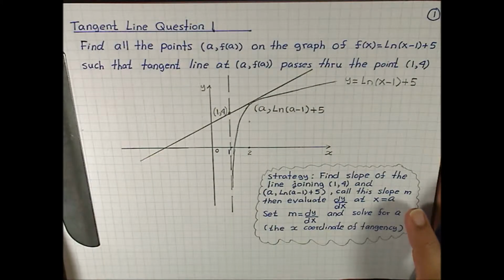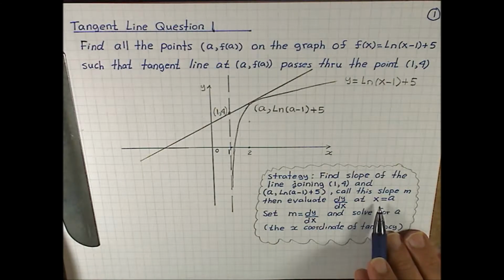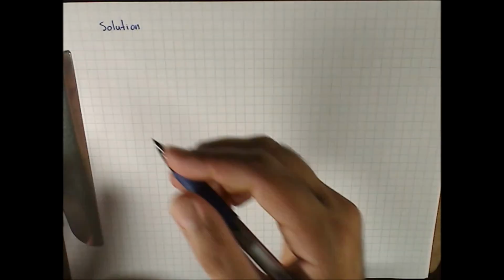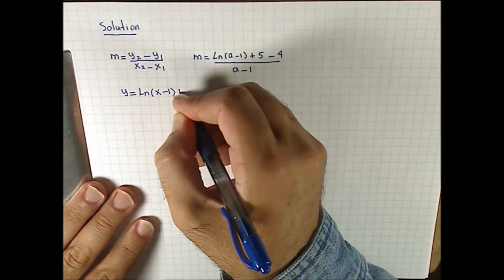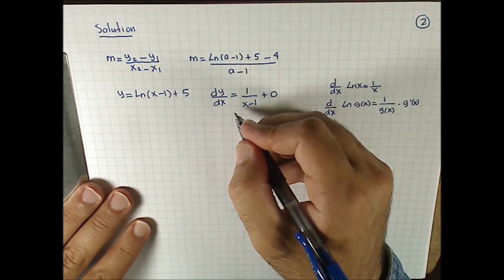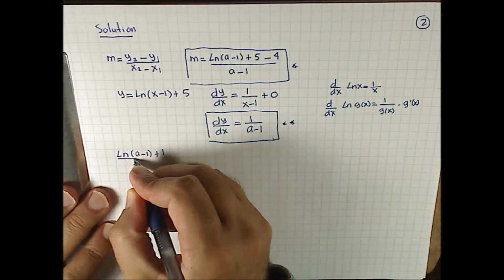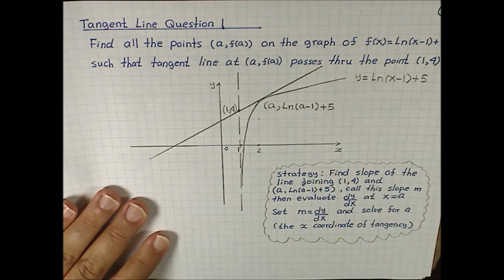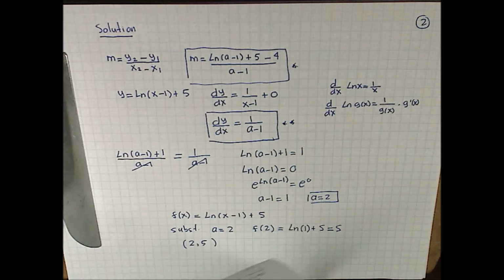Calculus ( Tangent line 1 ).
This calculus video tutorial goes over an example of finding a point on a curve such that the tangent line goes through an external point not on the curve.